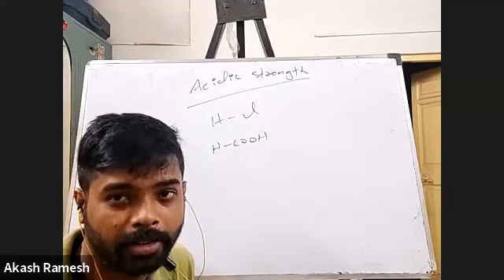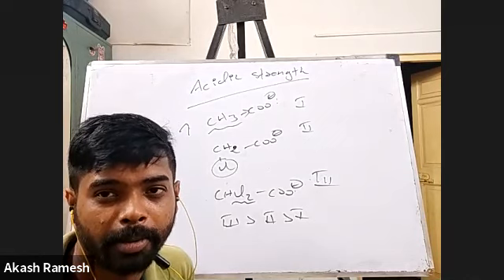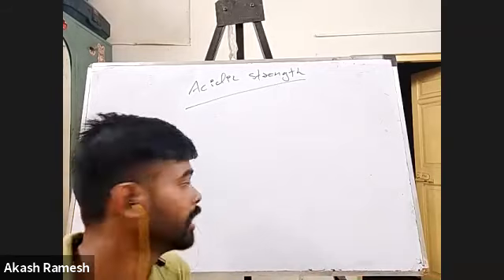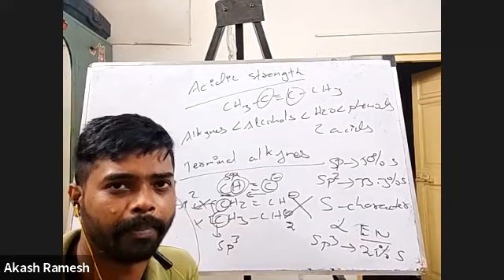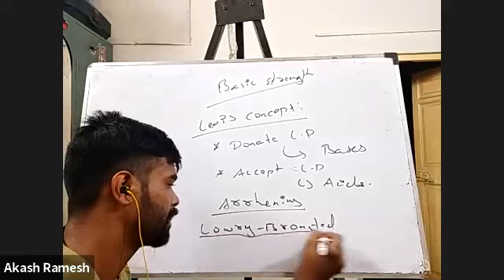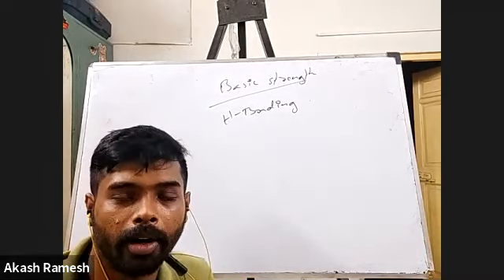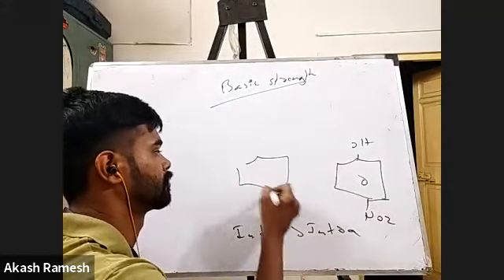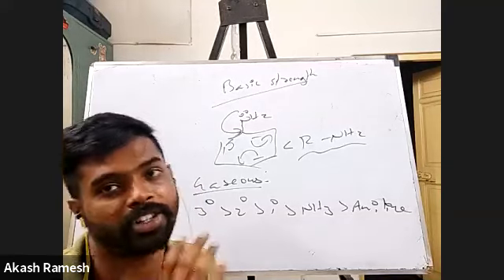XII JEE Chemistry 18th Oct 2020